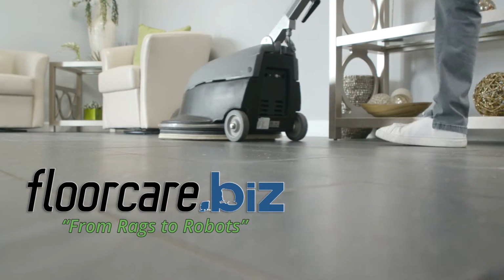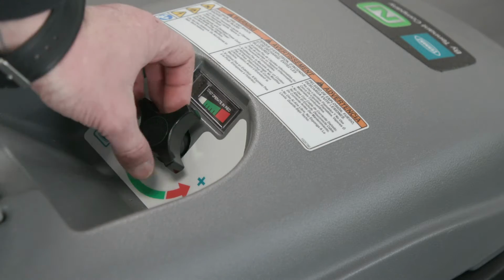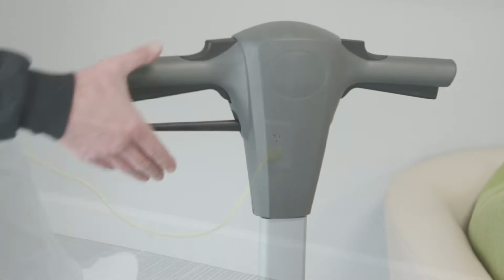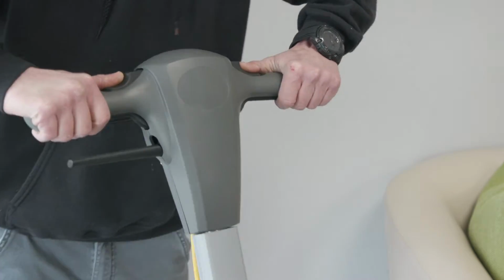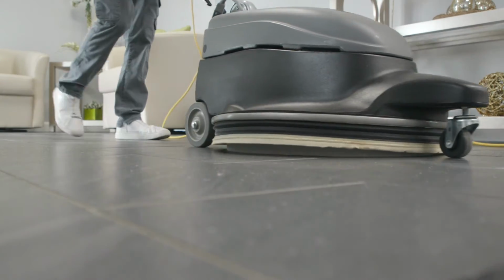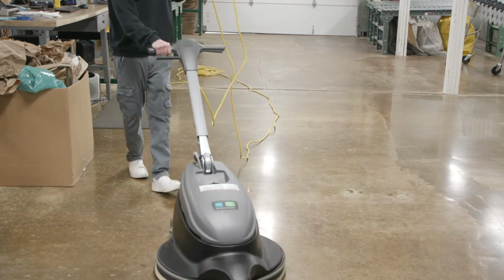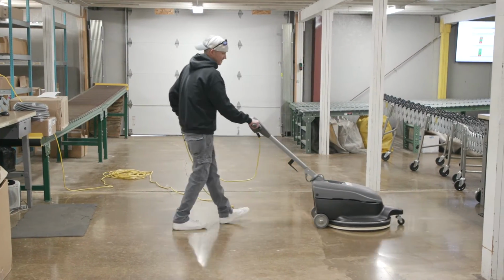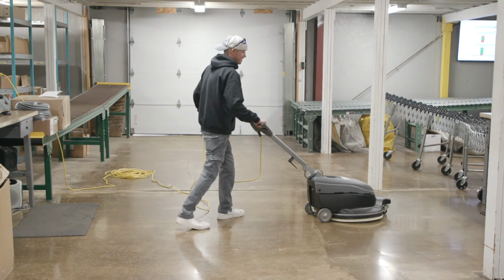floorcare.biz is Proud to Present the Nobles BR-2000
floorcare.biz is proud to present the Nobles BR-2000. The BR-2000 is a cord electric powered machine featuring an 20-inch burnishing path making all your small jobs a breeze.

Benefits:

Speeds of 2000 RPMs at Full Load.
Simple and Intuitive Controls to Minimize Training.
Built-in Dust Collection System.

for all of your parts and repair needs